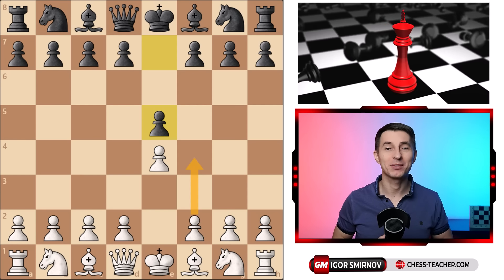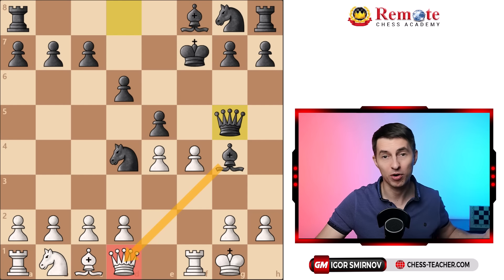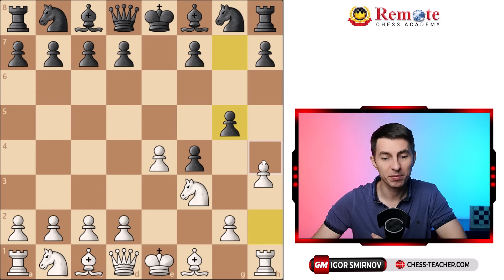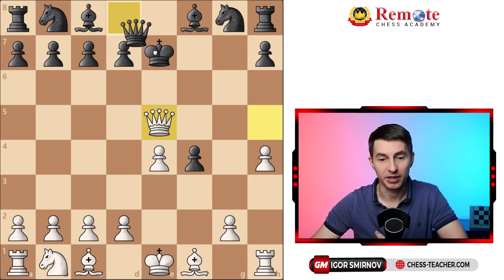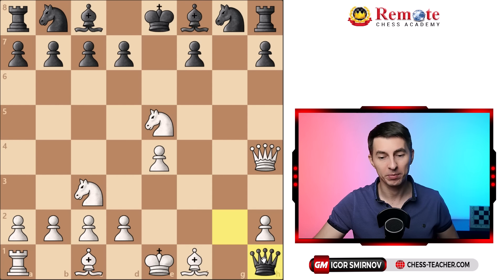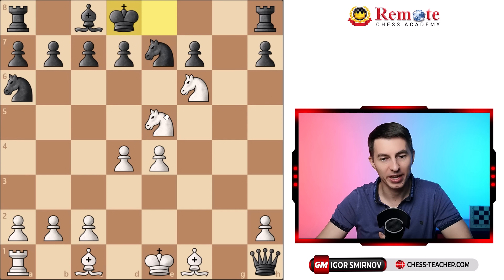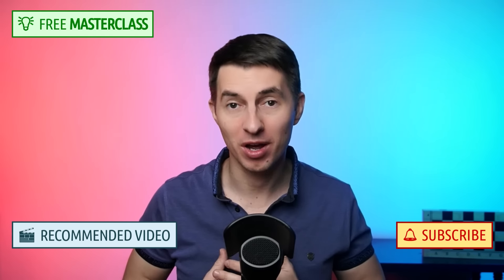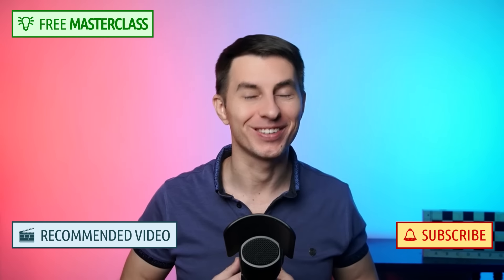Top 5 Fastest WINS in the King's Gambit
♛ Find the King's Gambit traps shown in the video in this blog-post

In this video lesson, GM Igor Smirnov shares his favourite traps in one of the most aggressive chess openings for White, the King's Gambit, where White undermines Black's central pawn with 1.e4 e5 2.f4.

Whether your opponent accepts the gambit with 2...exf4 or declines the gambit by defending their central pawn on e5, you will learn some really cool traps for both!

► Chapters

00:00 Best Chess Opening Traps in the King's Gambit
00:16 Trap-1: Declined Variation, Queen's Knight Defense
03:19 Trap-2: Accepted Variation, King's Knight's Gambit
06:42 Trap-3: Checkmate by minor pieces
09:30 Trap-4: 3.Bc4, Bishop's Gambit
12:01 Trap-5: 64% Win Rate after the most played moves
13:21 Bonus Trap